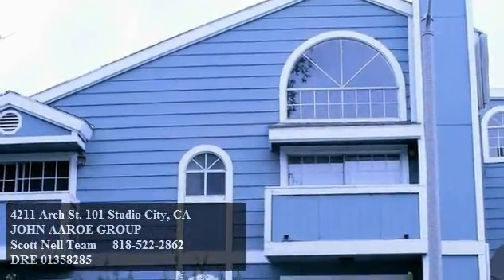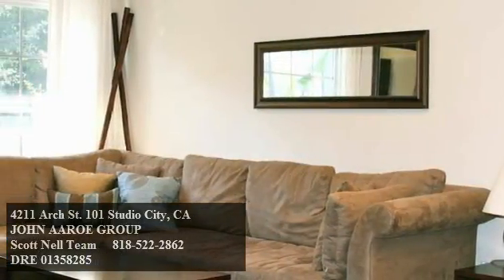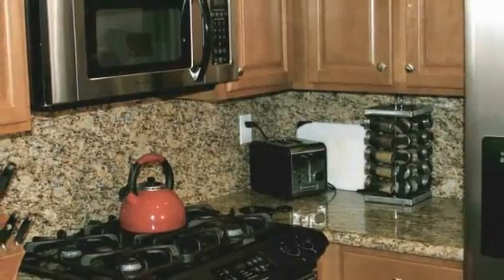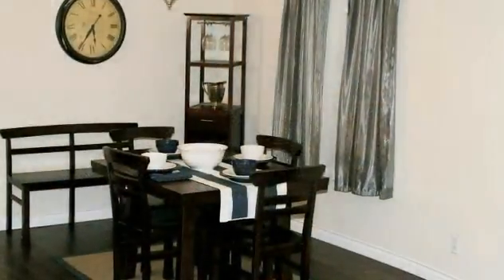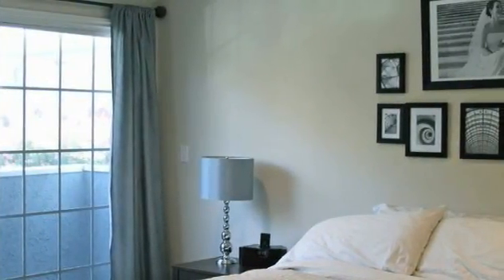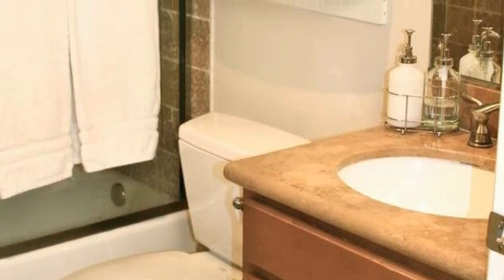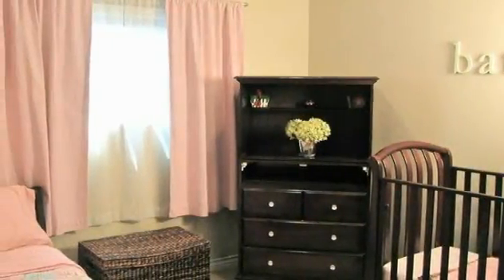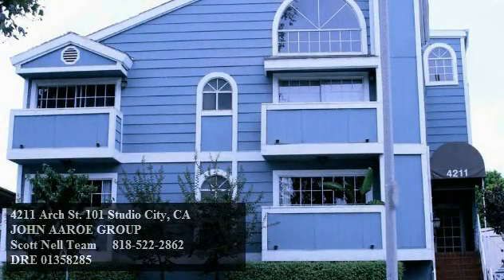Studio City House For Sale - 4211 Arch St. 101 Studio City, CA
JOHN AAROE GROUP
Scott Nell Team
DRE 01358285
Buy or sell, trust Scott Nell

Prime Studio City Location!

Centrally located to major studios, restaurants, shopping & entertainment. What a gem this 2 bedroom, 2 bathroom condo is! Gorgeous open floor plan, single level w/stunning crown molding throughout. Kitchen opens up to a charming dining area and light filled living room w/cozy fireplace and wall of window doors opening to a sun-filled balcony. Hardwood floors, sleek marble & travertine bathrooms, high-end stainless steel kitchen appliances, beautiful granite counter space, and recessed lighting throughout. Spacious master bedroom includes walk-in closet, private bathroom w/private balcony. Front facing unit in intimate 9-unit complex w/security cameras stationed throughout. Garage parking with an extra space for guests. Built in 1987, remodeled in 2008.

Offerred at $324,000